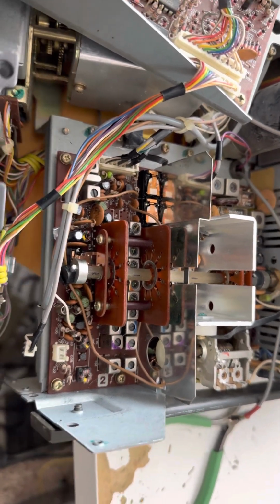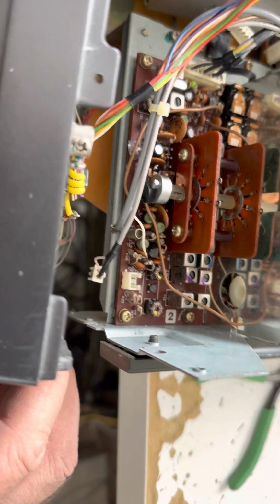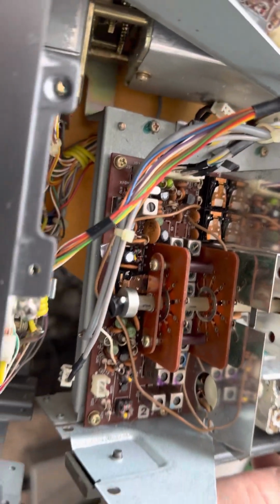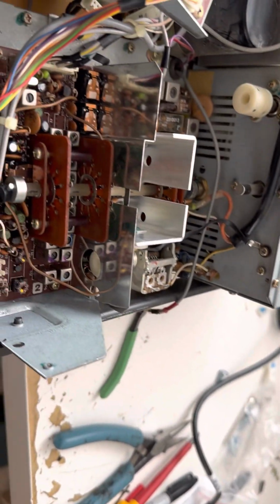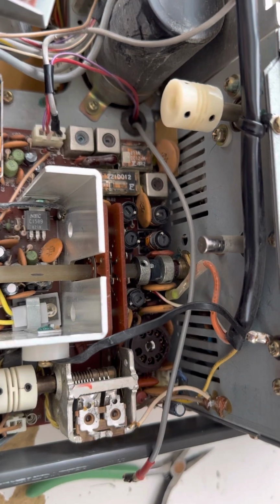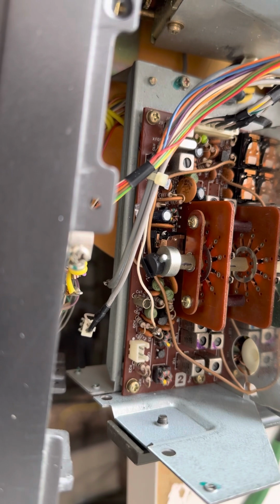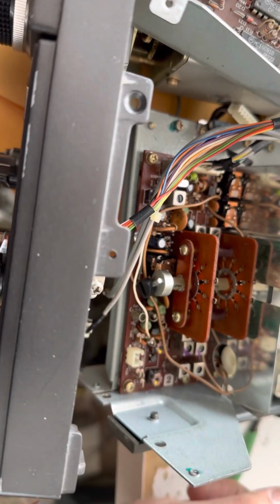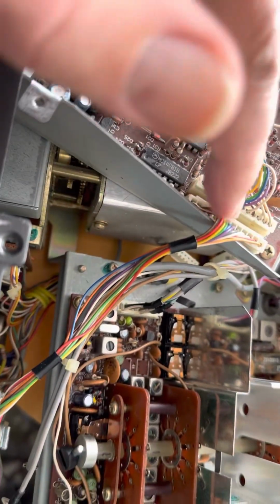Yaesu FT-102 cast aluminum face loosened and shafts to RF board removed. Get RF board OUT.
This is the first steps in extracting the RF board from the FT-102.
Note when the aluminum face is loosened the coupling of the band switch is also
disturbed and a plastic coupling part can become dislodged and drop onto the floor and get lost.